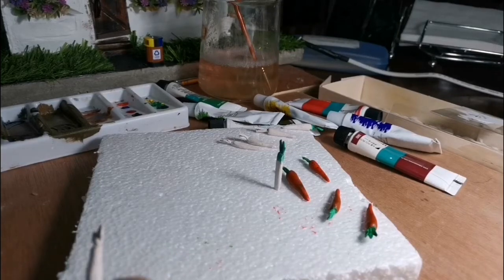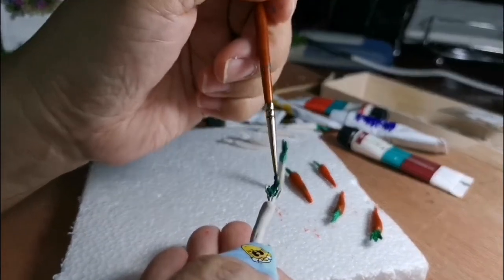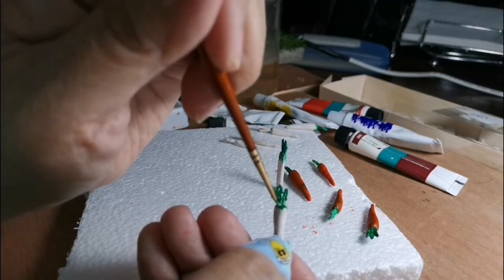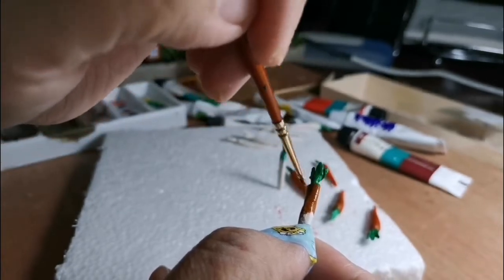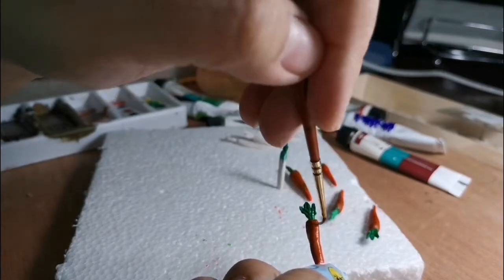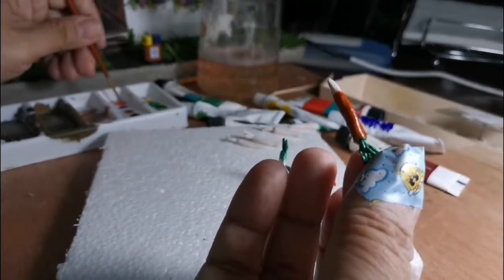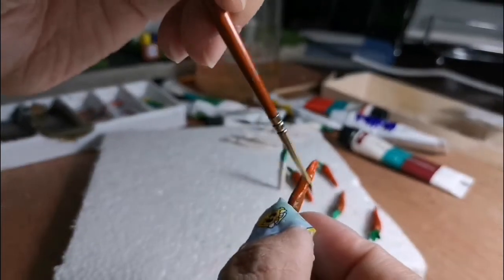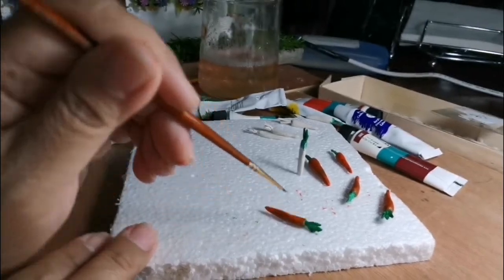Painting Miniature Carrots.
Materials used:
Clay
Toothpick
Acrilic Paint
Paint brush